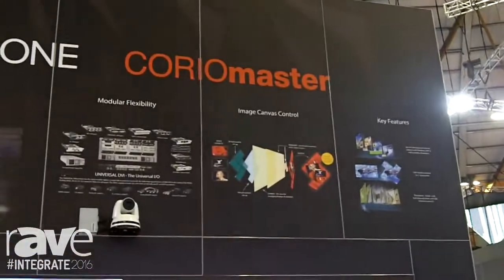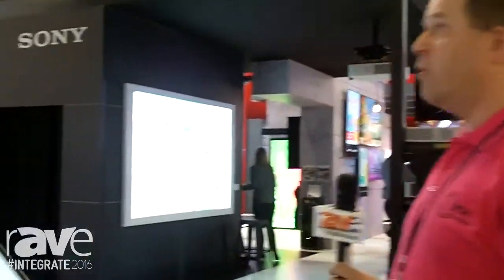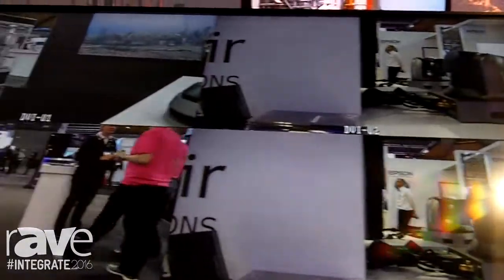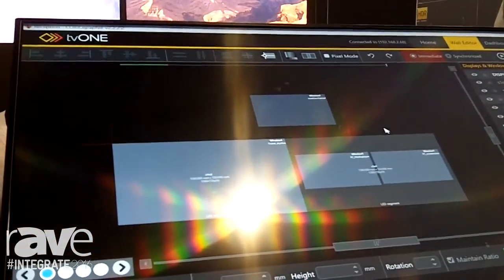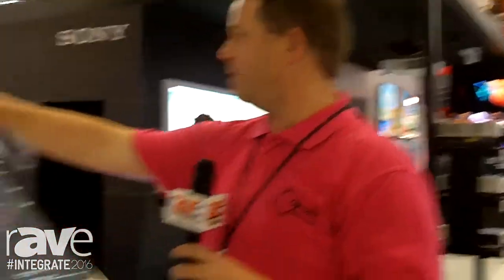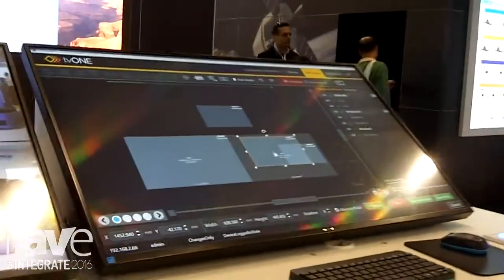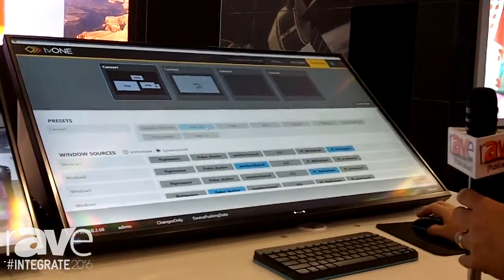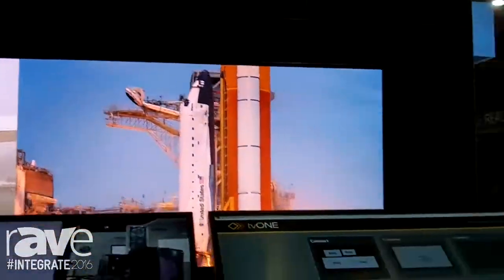Integrate 2016: tvONE Demos CORIOmaster Video Wall Processor on the Corsair Stand